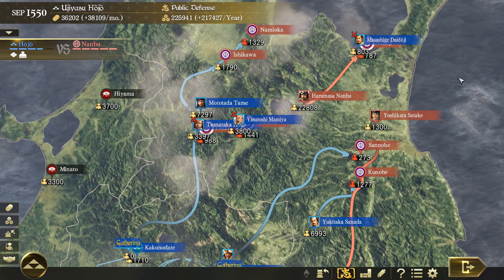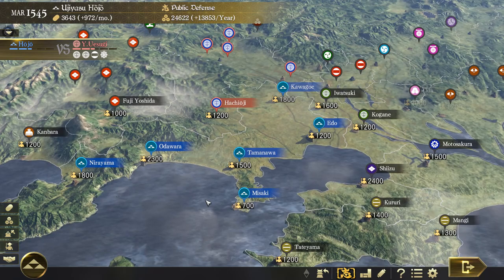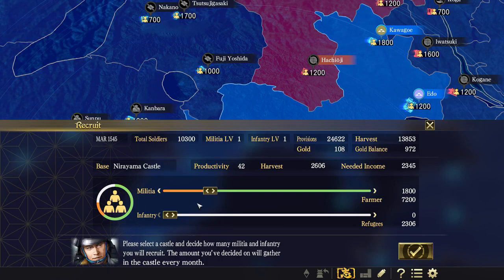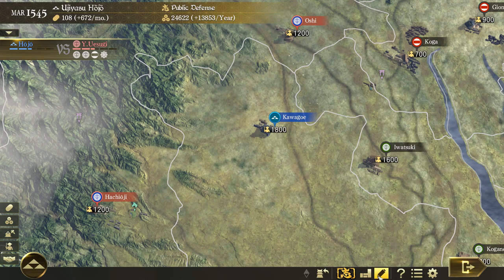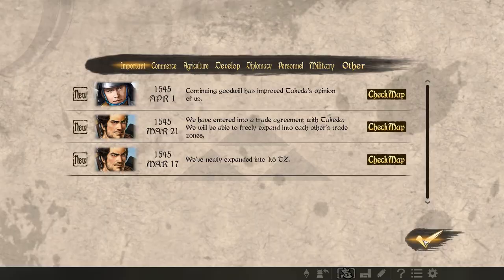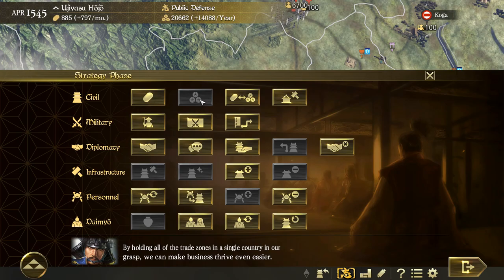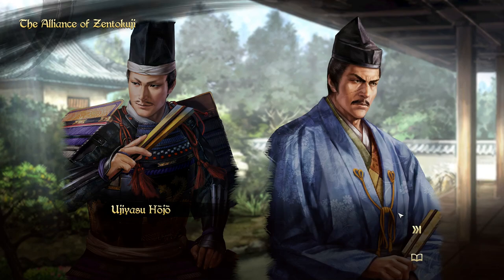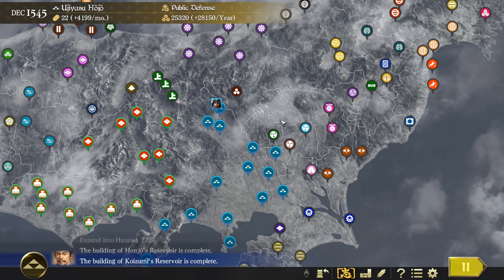Feudal Japan Grand Strategy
Nobunaga's Ambition: Taishi is a grand strategy game set in Japan during the Sengoku period. You can play as a daimyo and lead your clan to form the shogunate and unify Japan.